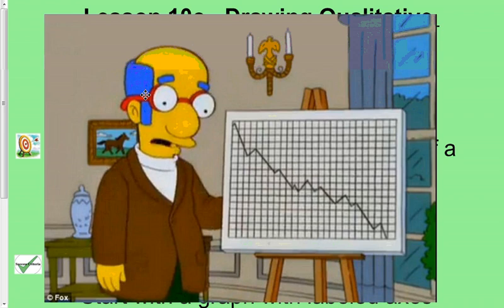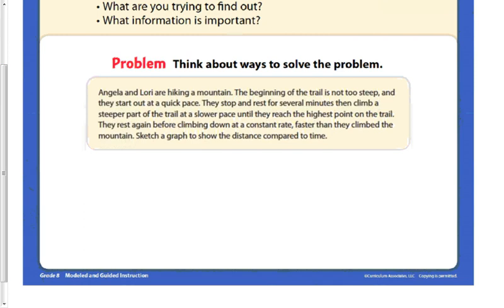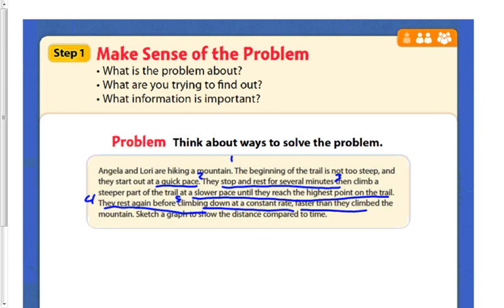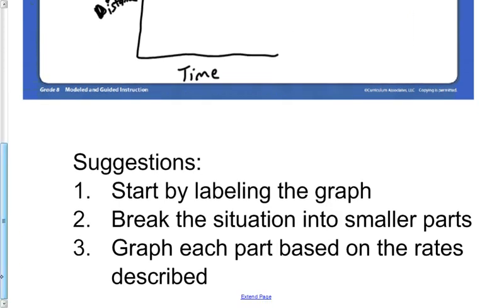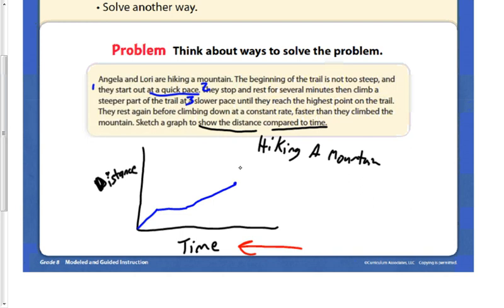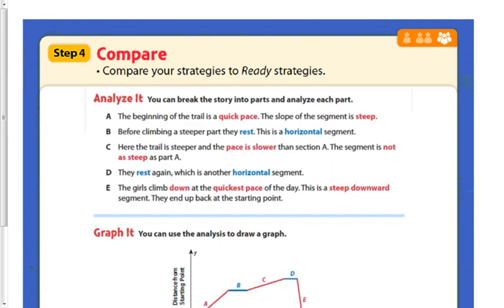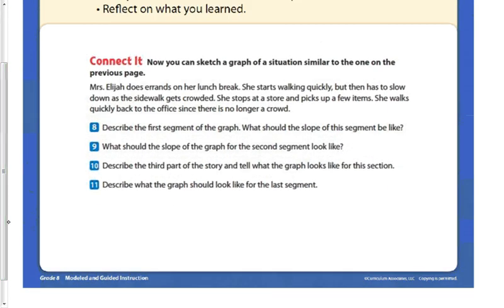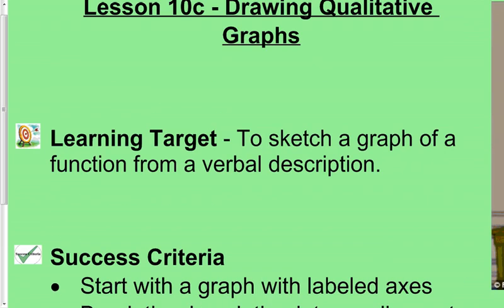Lesson 10c - Drawing Qualitative Graphs